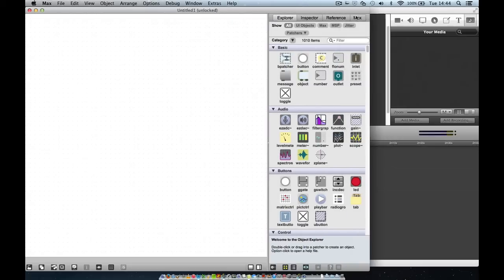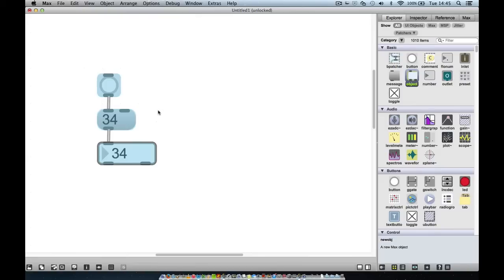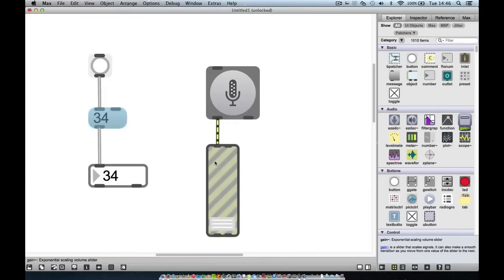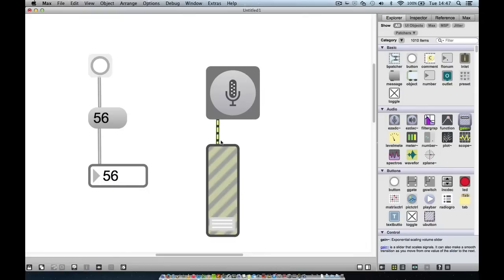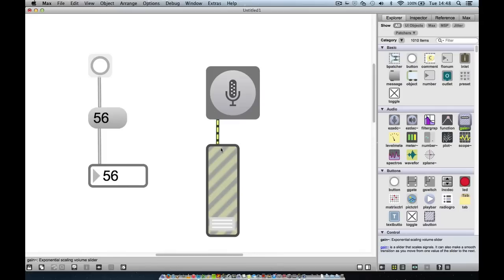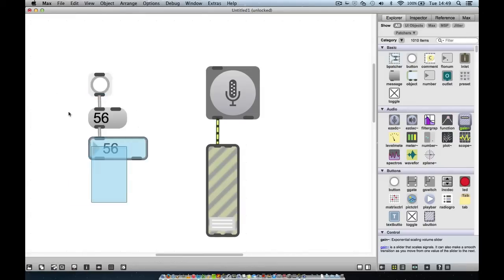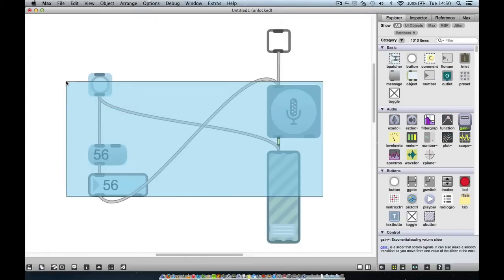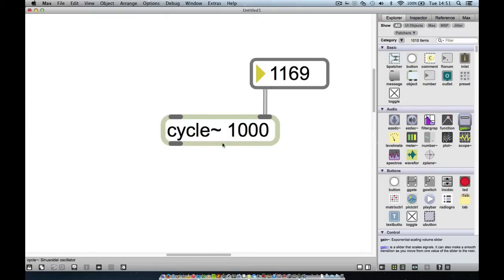MSP Introduction - Part 1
A very brief and informal introduction to MSP in Max MSP for the BA (Hons) Creative Music Technology cohort at University Centre Doncaster